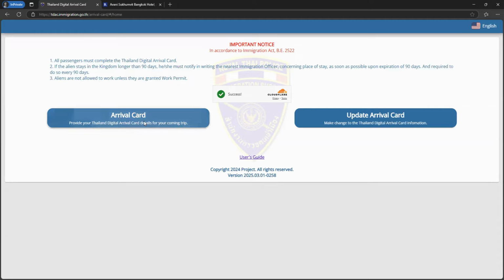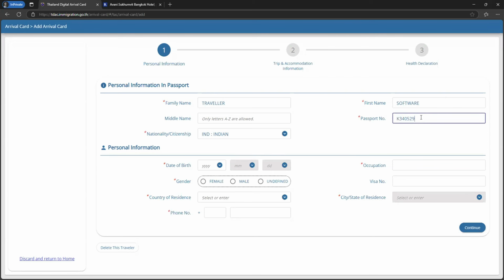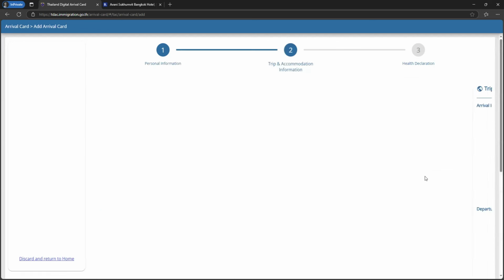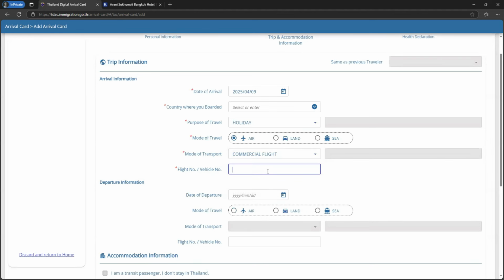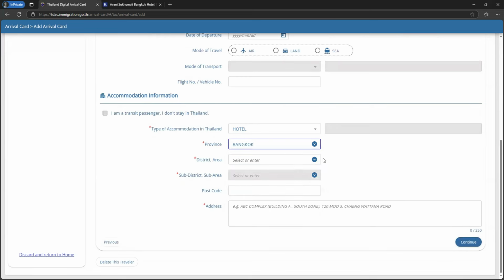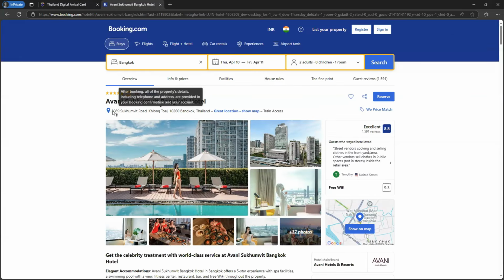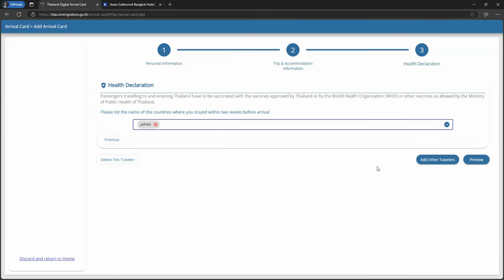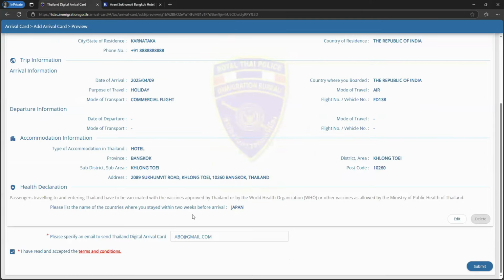Thailand's Digital Arrival Card 2025: Step-by-Step Guide to fill TDAC Form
Thailand's DAC HERE- (Within 72 hours of your scheduled departure)